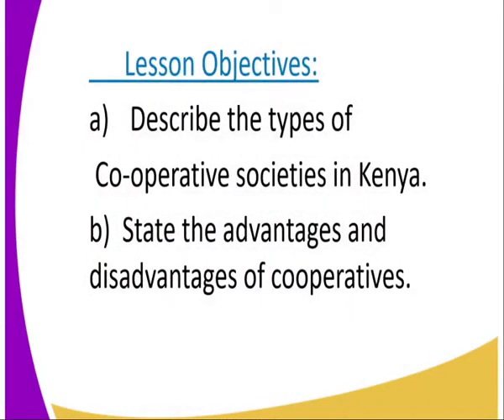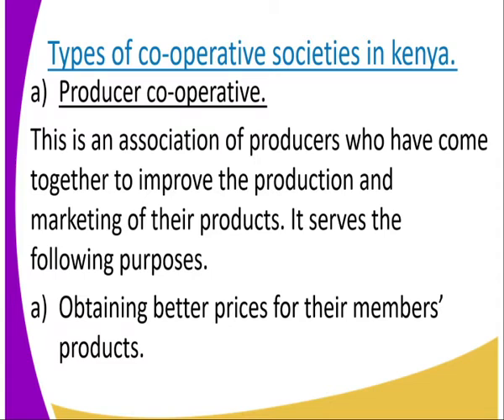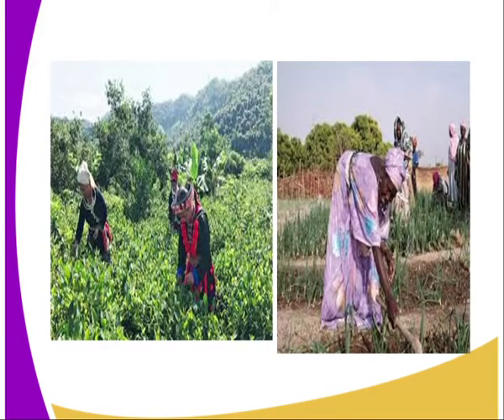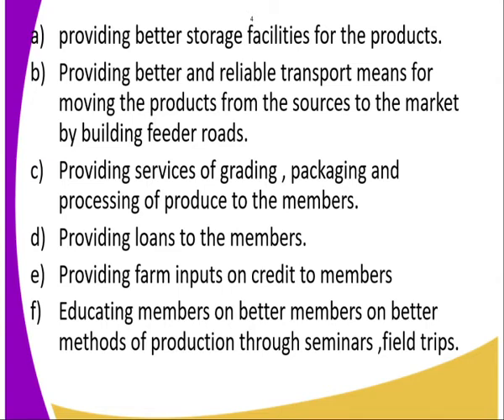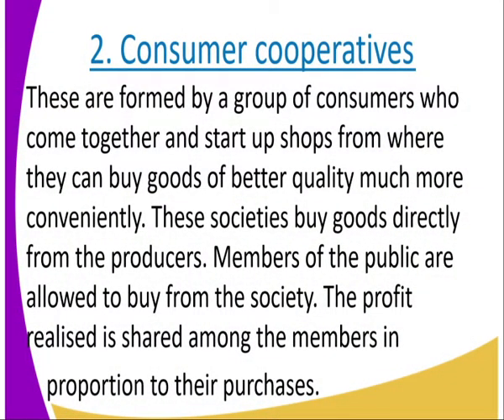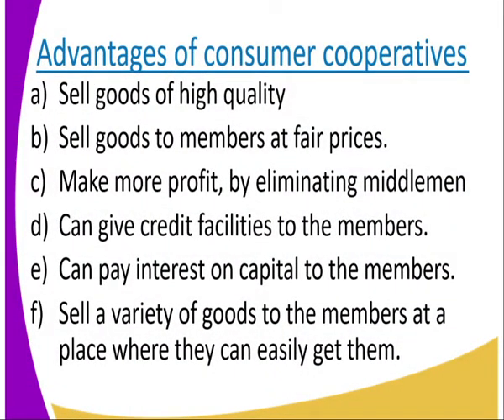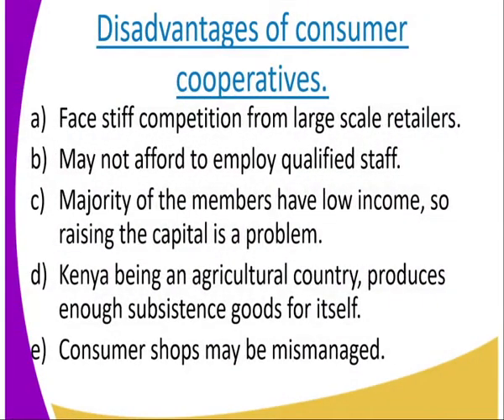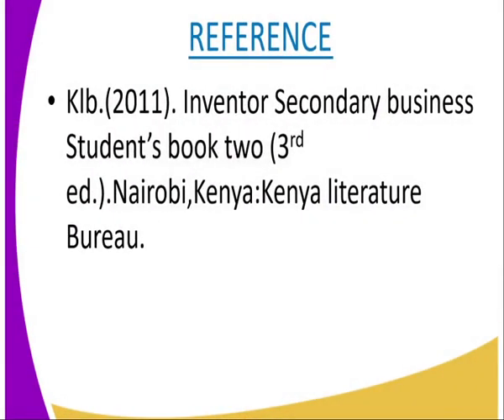Business form 2 forms of Bussiness units lesson 9